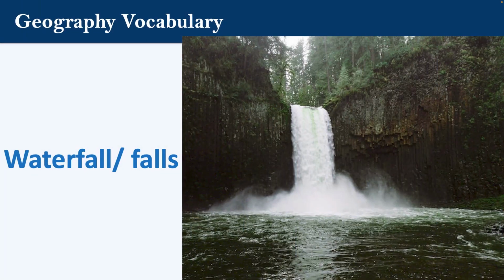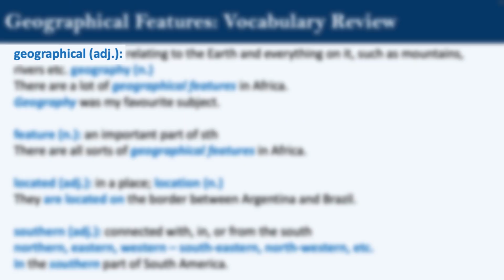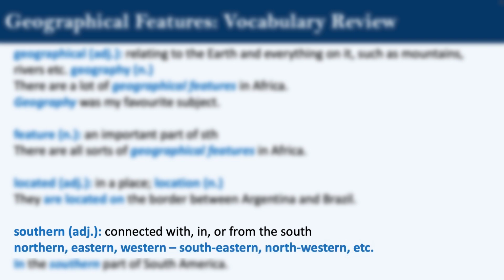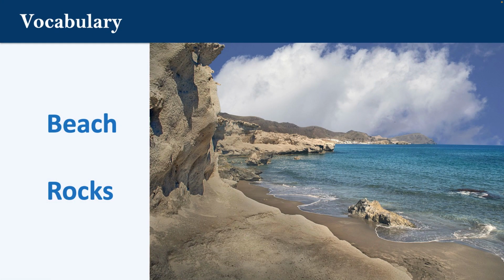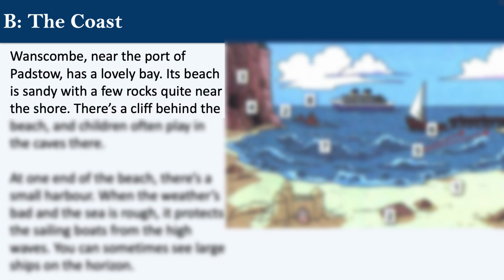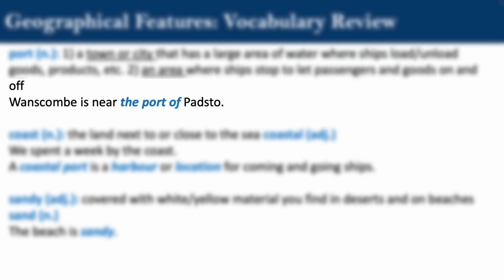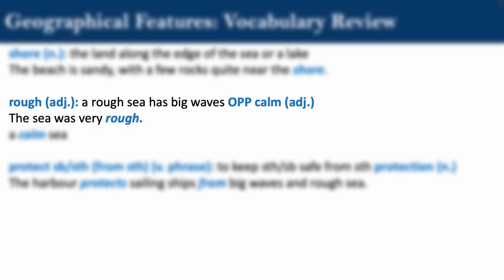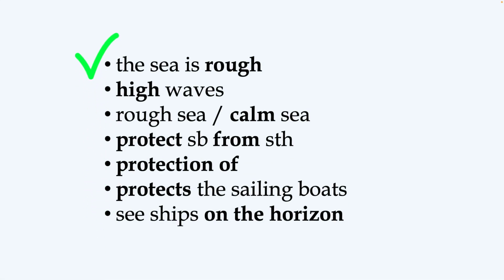Master Geography Words: Oxford Word Skills Lesson 13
Welcome to Lesson 13 of our Oxford Word Skills series! In today’s lesson, we are diving into Geography. Want to sound like a native speaker when talking about the world? This video will help you.

What you will learn:
✅ 20+ essential geography words
✅ Native pronunciation practice